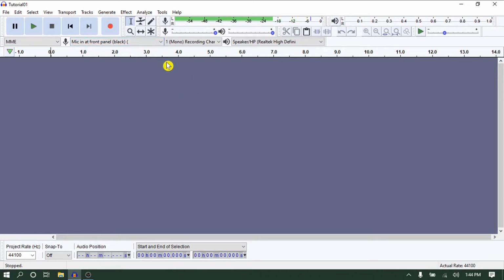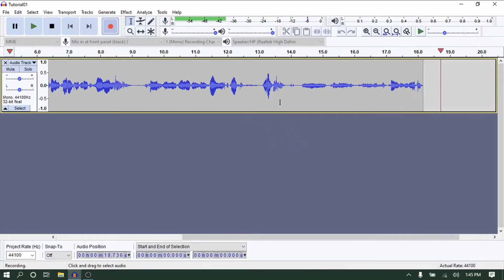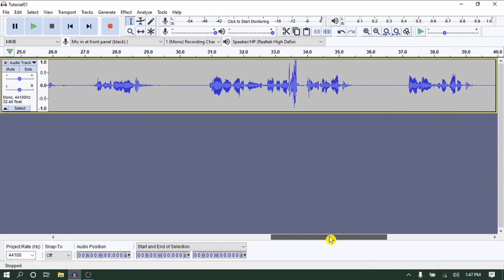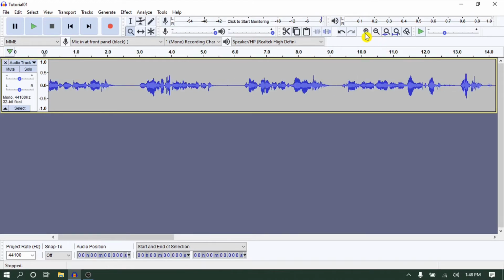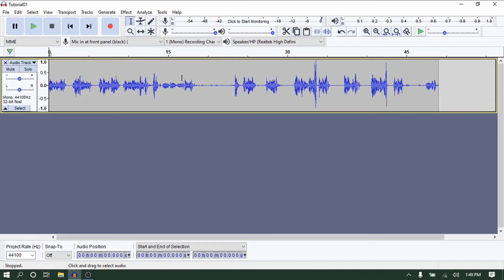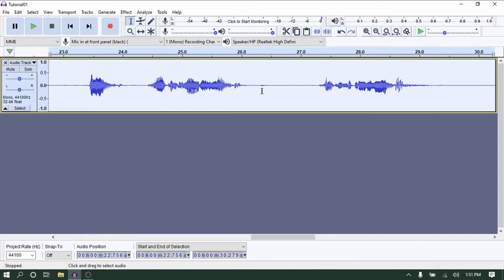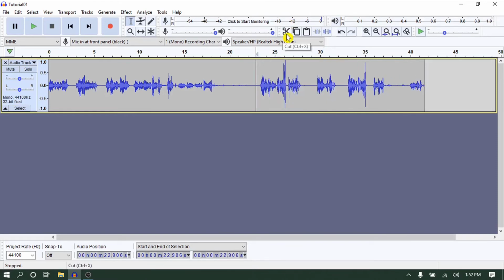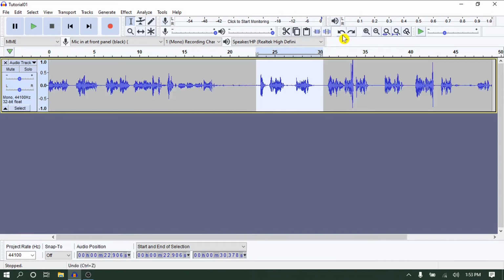Audacity Beginners Tutorial 03 – Basic Editing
Audacity is audio recording and editing software that is FREE and easy to use. (Download link below) This is the 3rd video in a series designed for the total novice. If you have never recorded or editing any audio before then you are in the right place. Even if you have done some basic audio you may find some useful information in these videos. They get more advanced as they go.

Video 03 explains using basic tools for navigating the timeline, plus simple cutting and moving segmenrts

I am not associated with Audacity in any way. It is just good free software that is very functional and has a low learning curve. I created these videos to help out programmers at my local community radio station. Check out G-Town Radio if you like eclectic music and unique talk shows